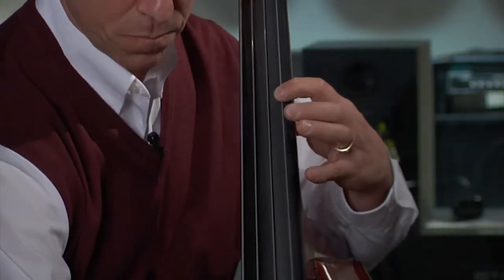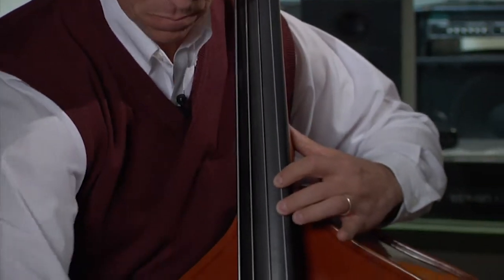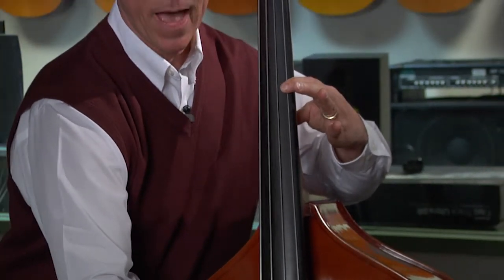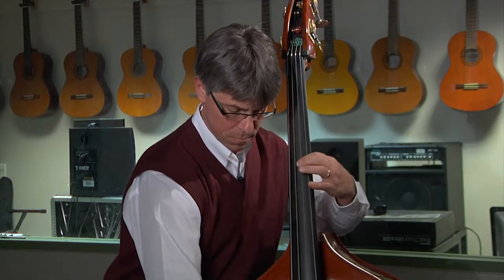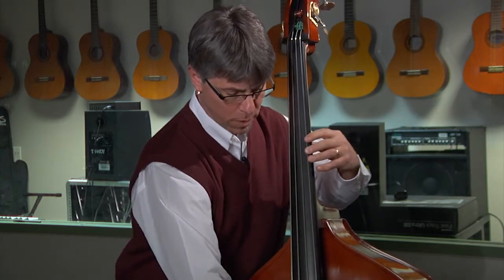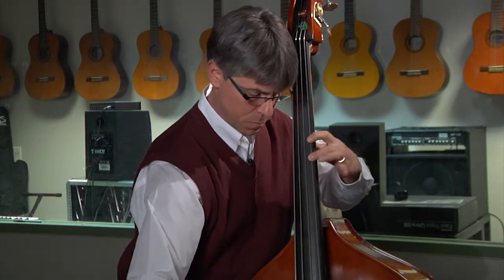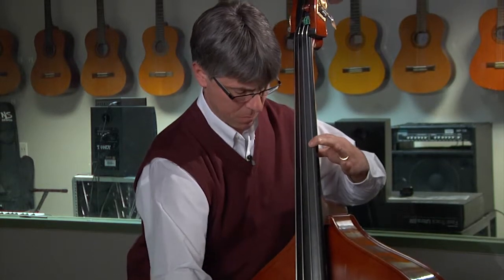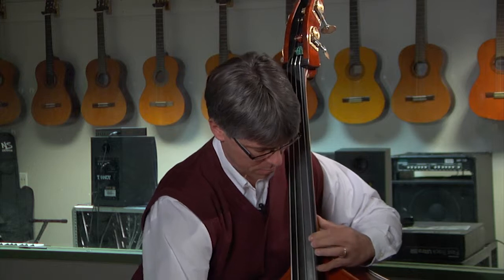How to Use Finger Pattern Exercise Videos for Bass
This video is designed to be used as part of a method for teaching upper positions, shifting, and eventually major and minor scales on the violin, viola, cello and string bass using the finger pattern concept. The Finger Pattern Concept and Sequential System described in these videos is based on the methodology of Dr. George Bornoff. The system and accompanying resources are sequential, provide a direct and functional system of nomenclature, and provide a harmonic underpinning (musical context) for learning the patterns. For a full explanation of the system and a procedure for implementing these videos watch this brief introduction The documents that accompany the lessons can be found at the following This video is the first in a series related to finger patterns on the bass.